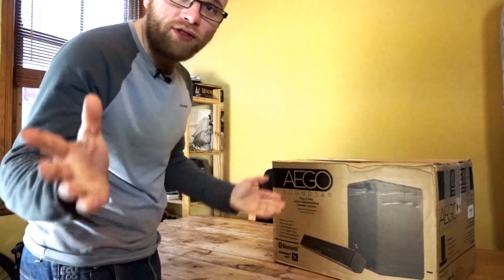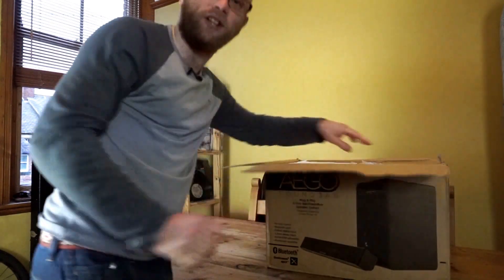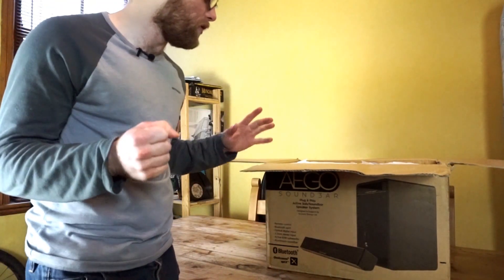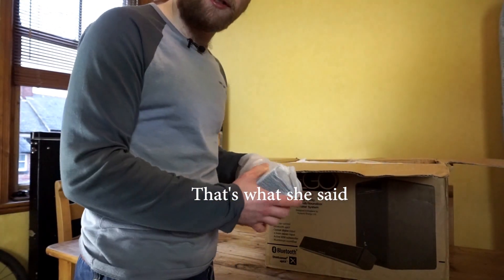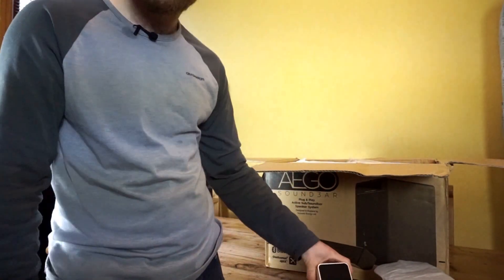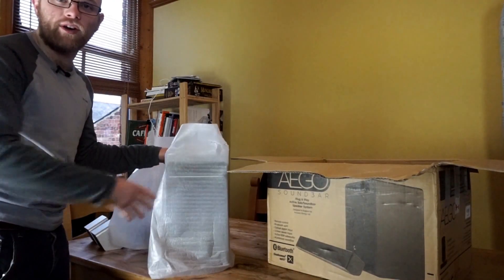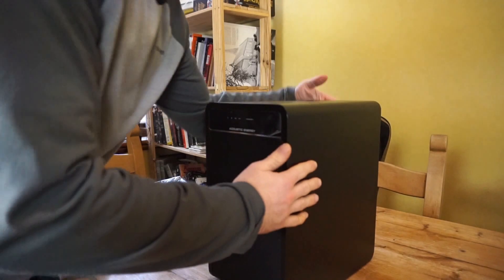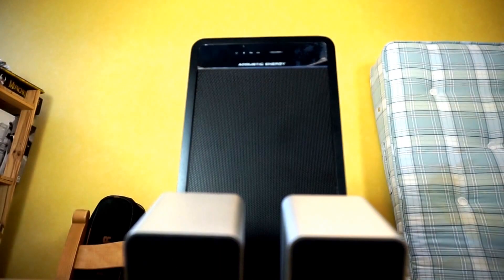Unboxing the Acoustic Energy Aego3 Speakers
Check me unboxing the Acoustic Energy Aego3 2.1 speakers. This is a quick one. The full speaker review will be coming soon in two forms. First as a general speaker review and secondly as part of a review with the Dual MTR-40 turntable. Keeping it all Llama specific as you'd hope.

These little bluetooth/bookshelf speakers are incredibly tiny, which is why they're accompanied by a much beefier subwoofer.
Inputs include: Bluetooth, Aux in and Digital Optical

These definitely make a good alternative to Bose speakers. Try 'em out!

Filmed with the Sony a5000
Stop Motion intro - Emily Charlton
AudioLlama Logo - Dominic Hornsby